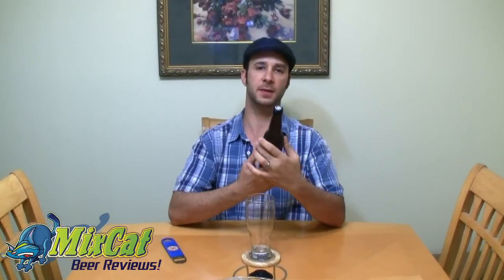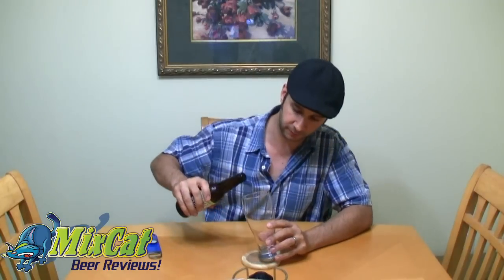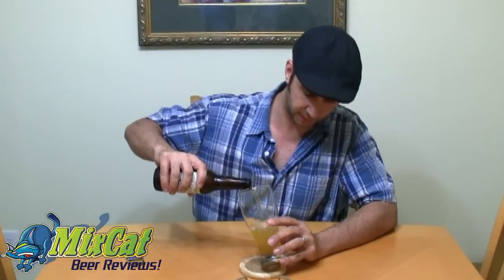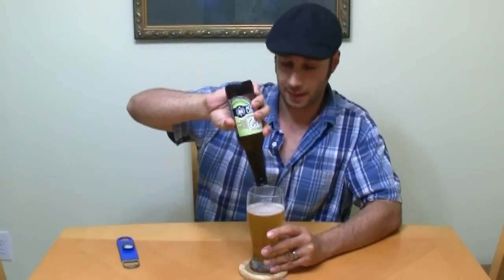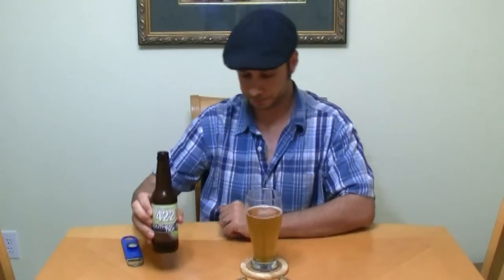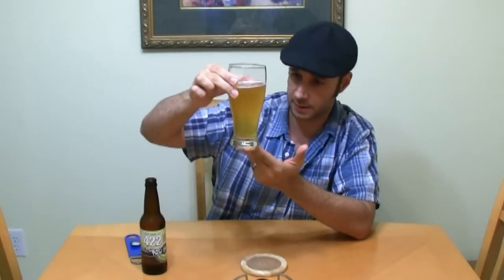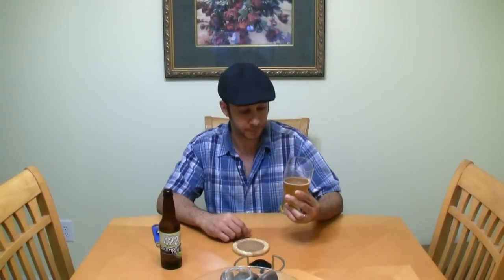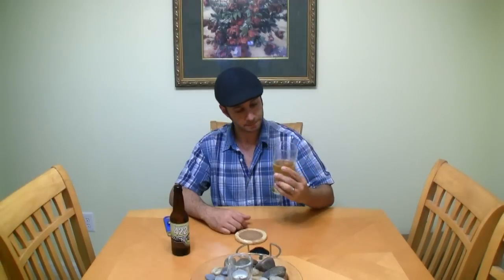422 Southern Tier Pale Wheat Ale Mixcat Beer Review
422 Southern Tier  Pale Wheat Ale  Mixcat Beer Review
Im not a huge fan of Wheat beers but I am a fan of Southern Tier out of New York. Southern Tier is a great brewery and been putting out super beers for years.
This was a crisp Pale Wheat Ale and 5.8 ABV
I hope you enjoy this beer review.
All the best,
-Pete
Mixcat Beer Reviews